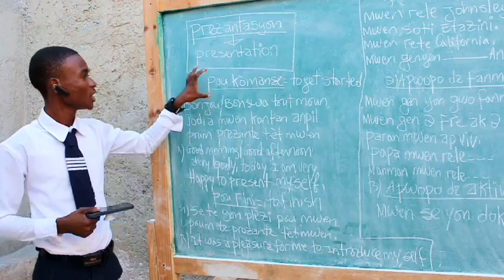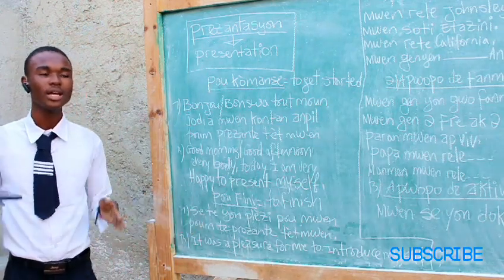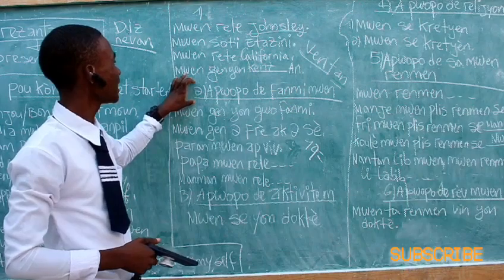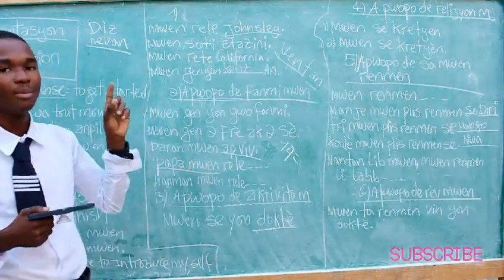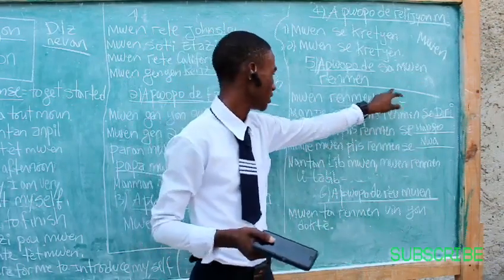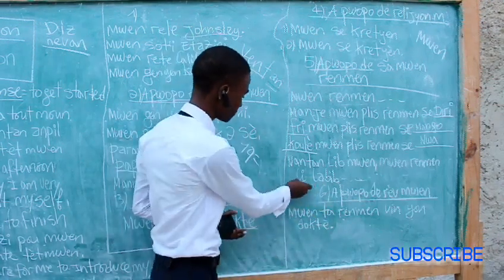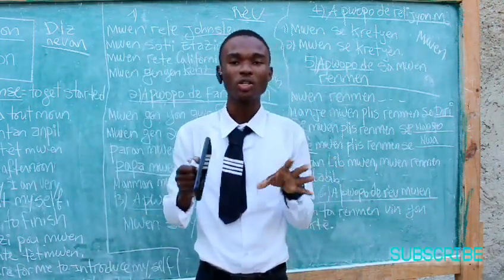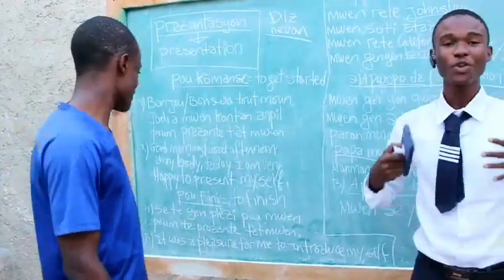🔴Haitian Creole lesson:3 How to introduce yourself in Creole.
Speak Creole clearly and confidently and improve your pronunciation!

Listen to a fast Creole conversation and practice a study method that will help you to understand all native Creole speakers. Let's go!

Speak Creole with Johnsley helps Creole learners to speak Haitian Creole fluently, naturally, and confidently.